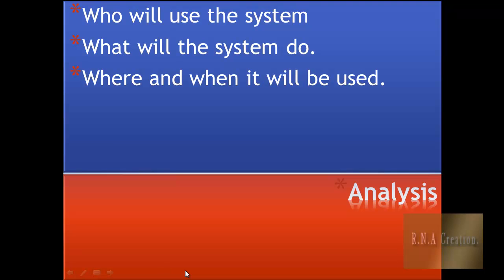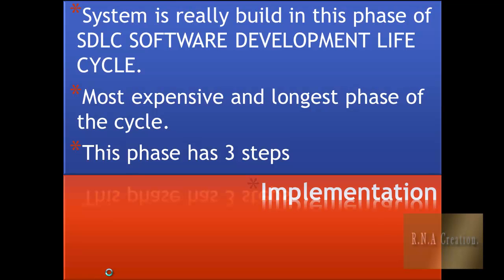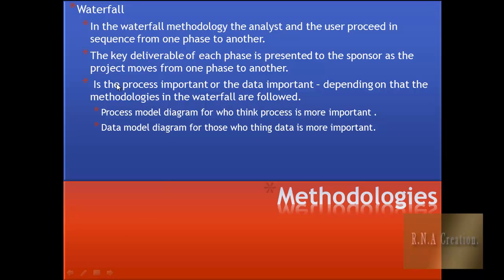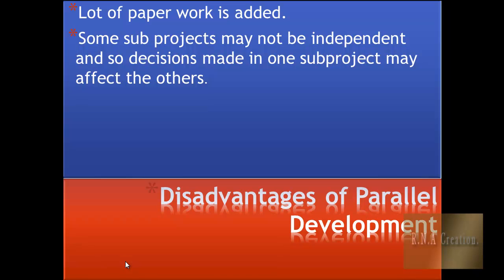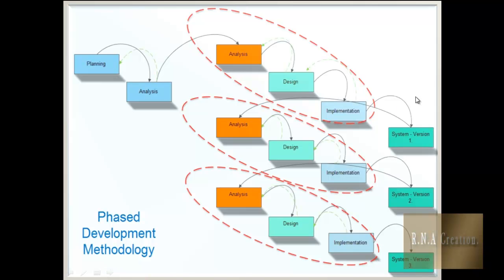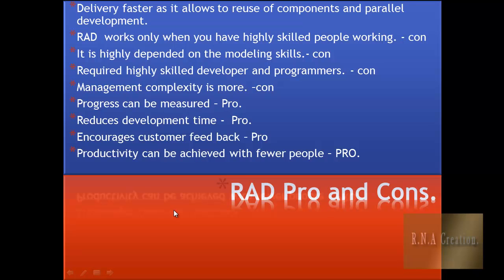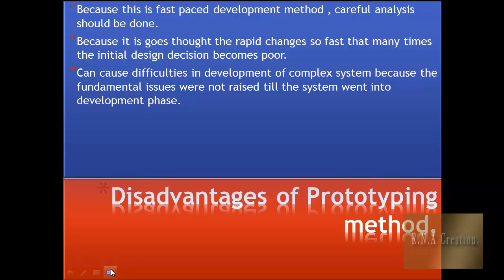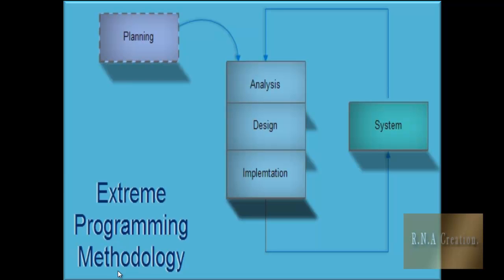Software development life cycle ( SDLC ) and Methodologies